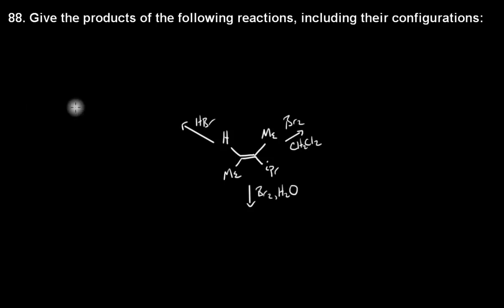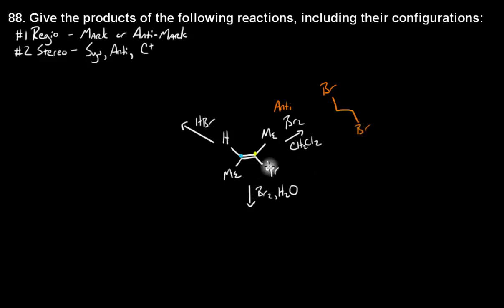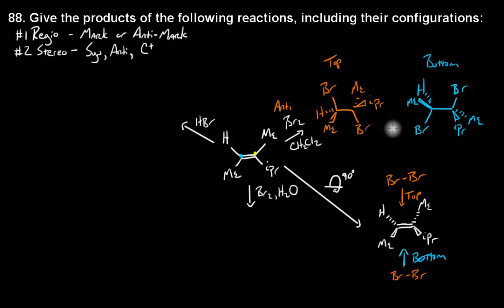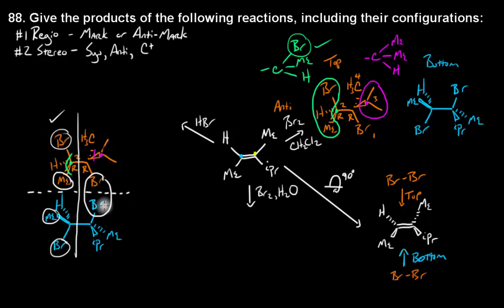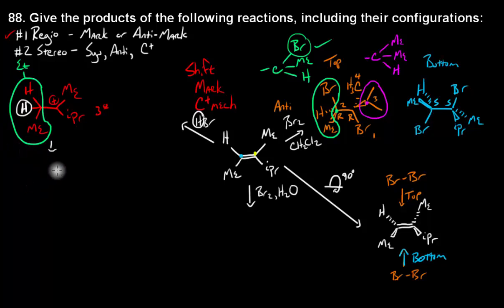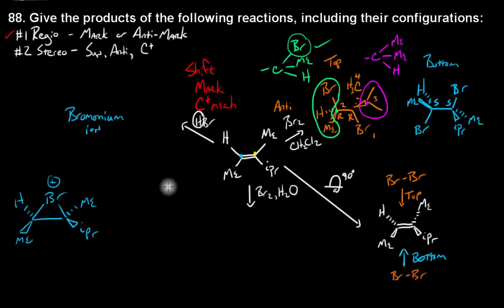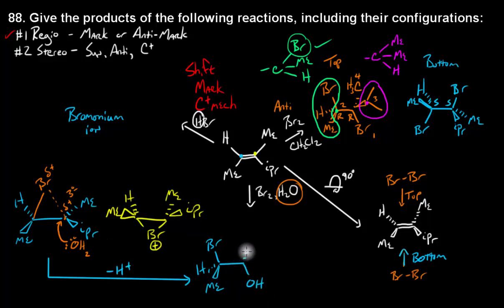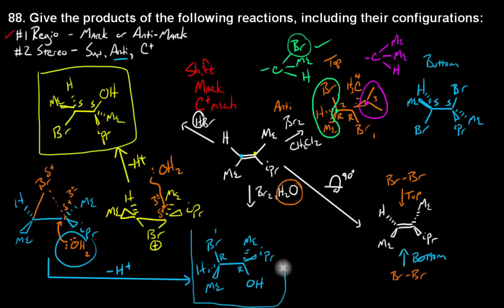Chapter 5 Problem 88